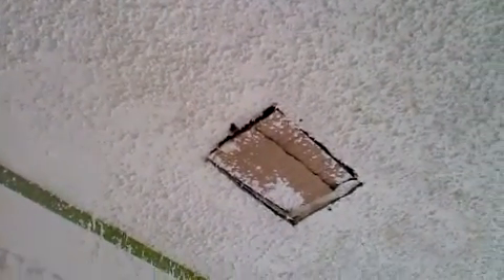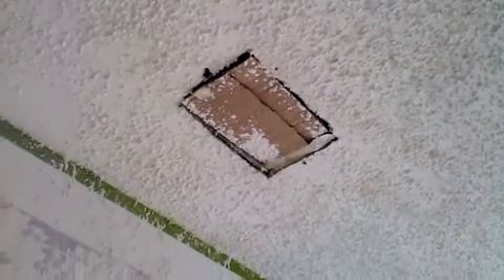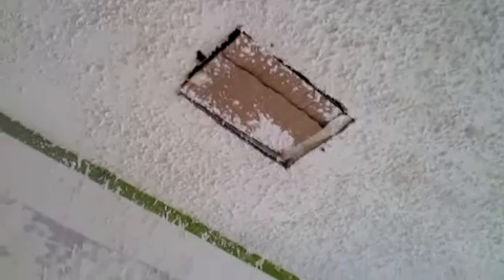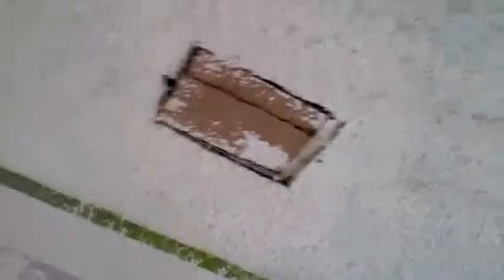Popcorn Ceiling Patch 7: Homax Patch...questionable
Several cans and not impressed.